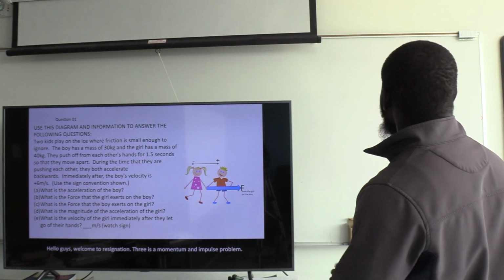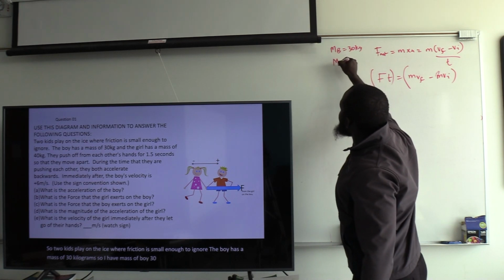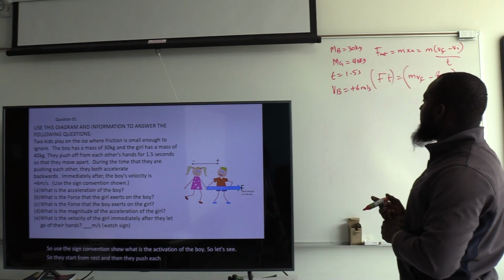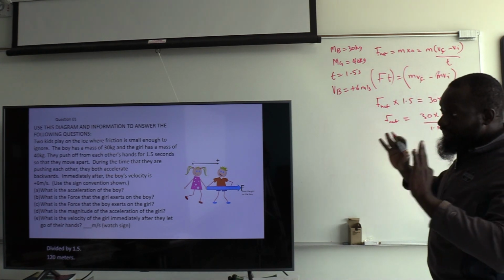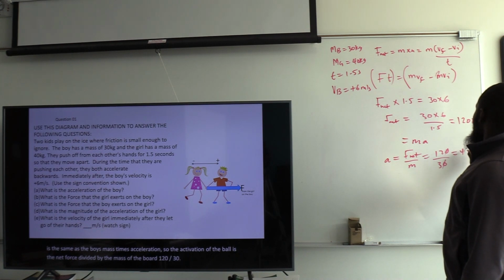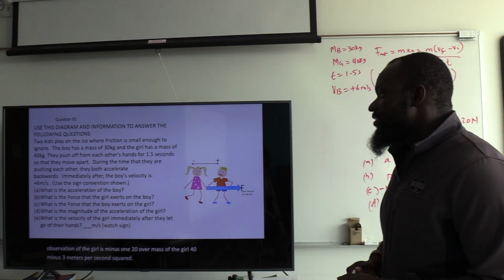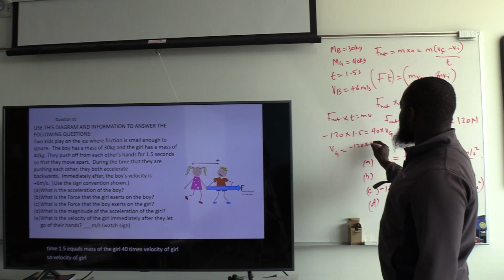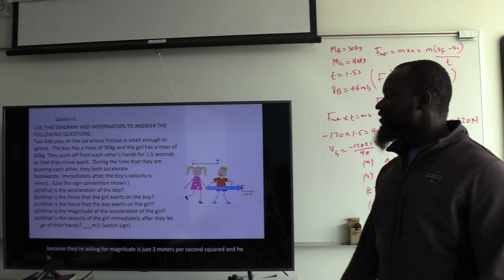USU PHY2110 Recitation 3 Quiz Solutions by Mubarak Ukashat